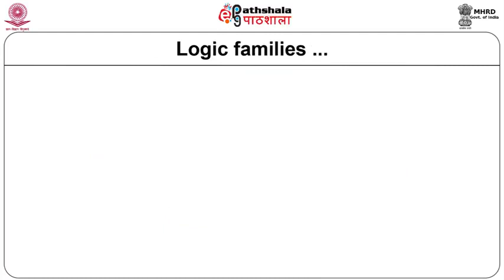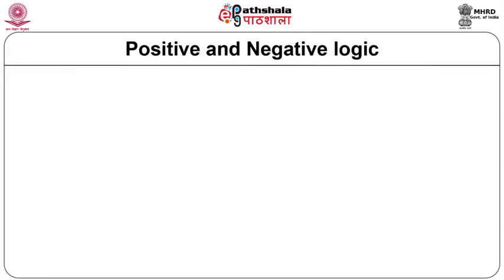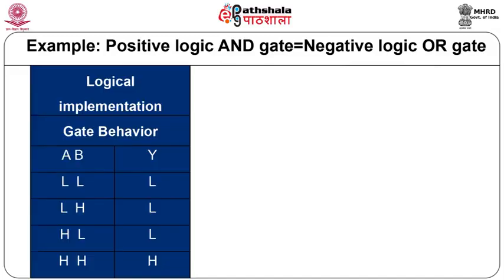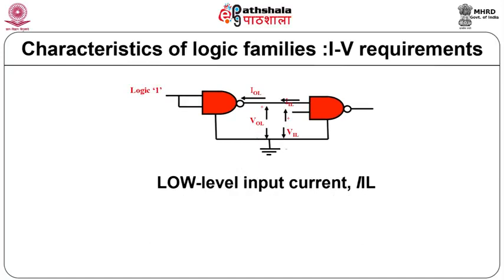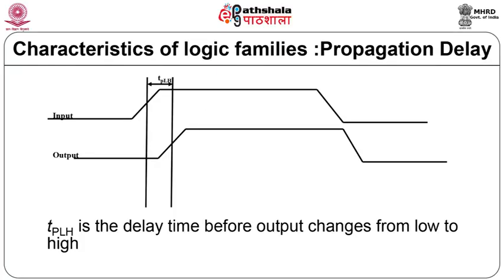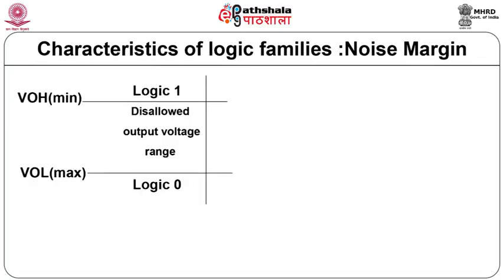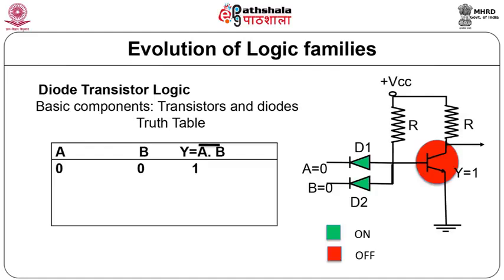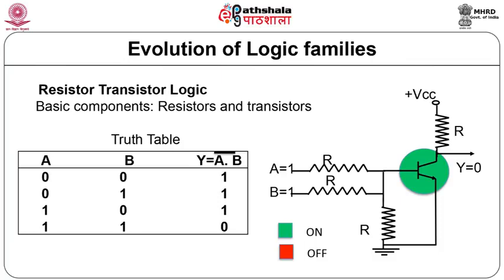M-01. Logic families